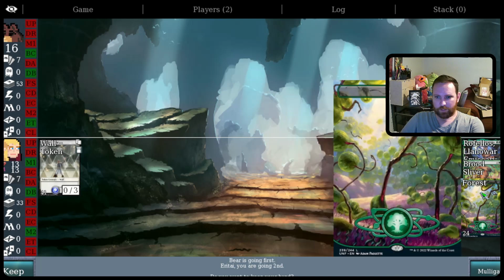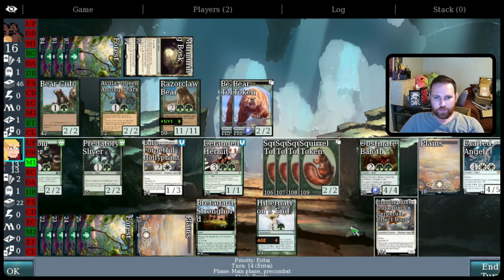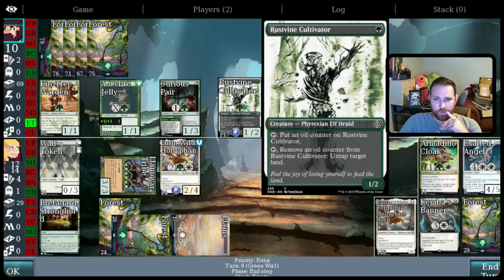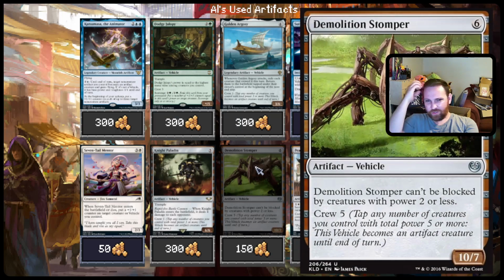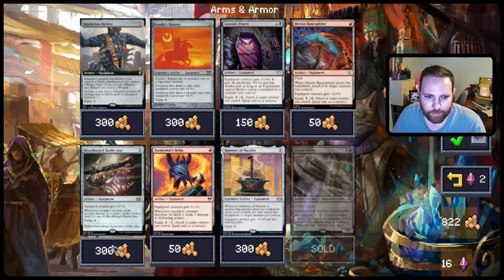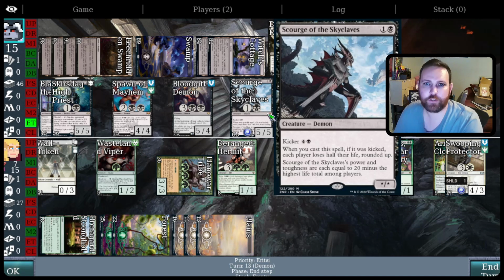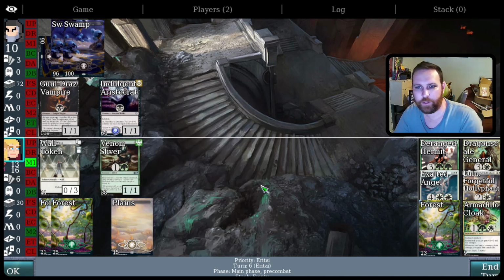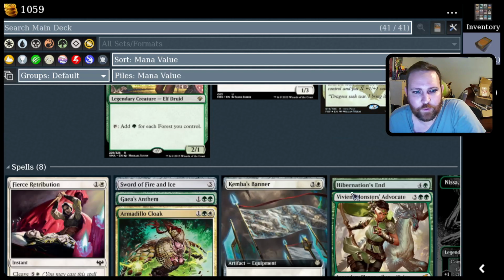Forge Adventure Gameplay: Featuring "Multitudinous Misclicks" and "Vivien's ULTIMATE(?)"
I revisit the Forge Adventure mode. Forge is a fan-supported client that simulates Magic: The Gathering gameplay.